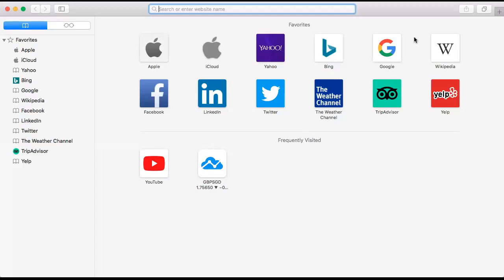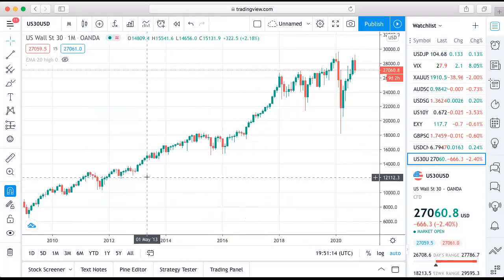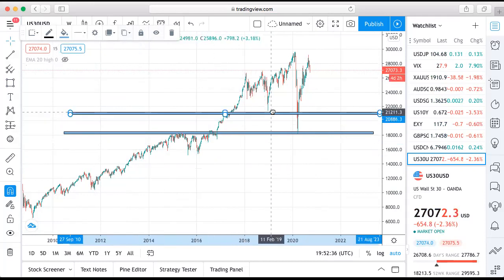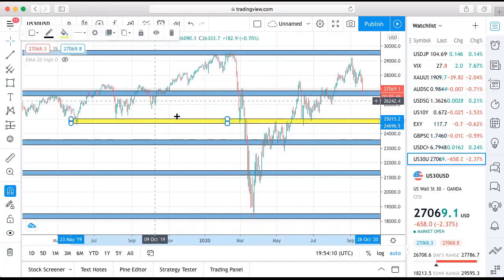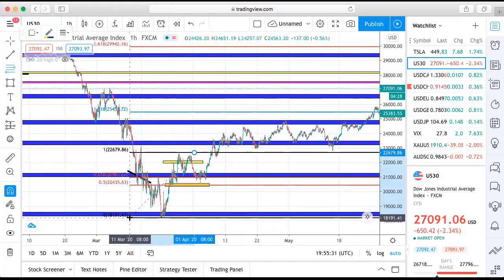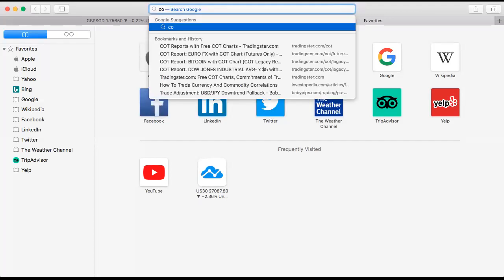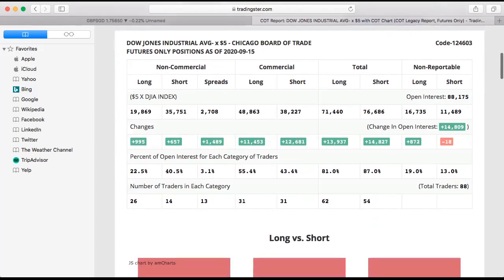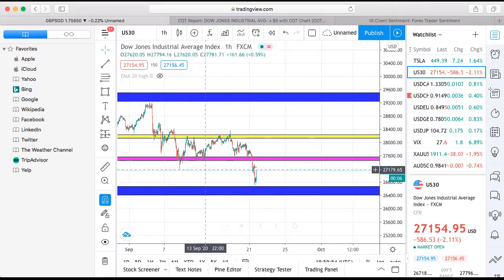Us30 top down analysis using zones and market sentiment